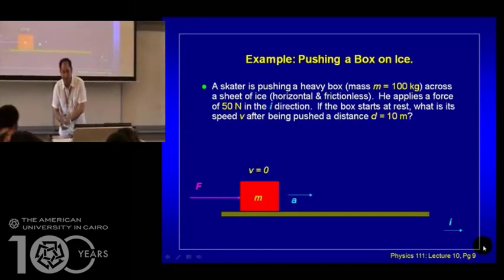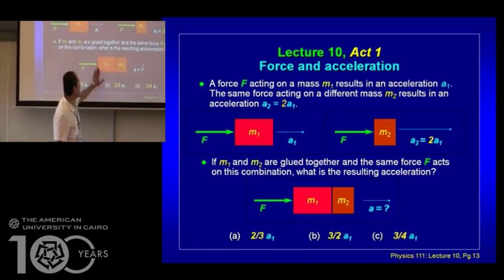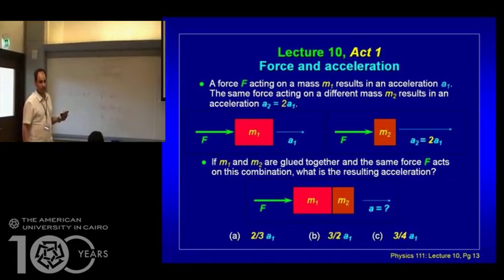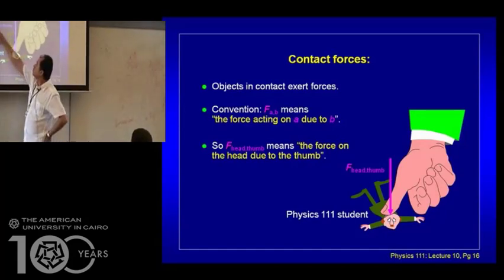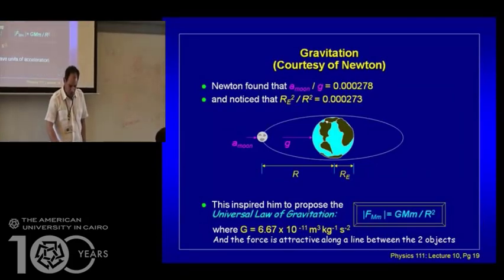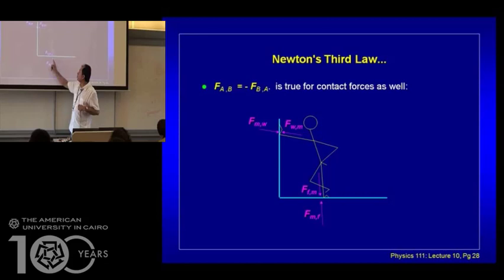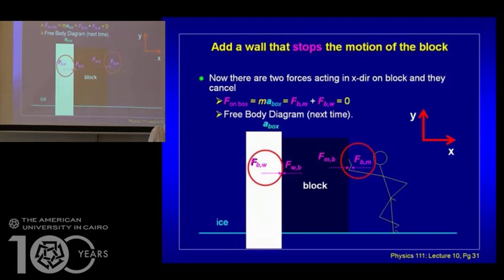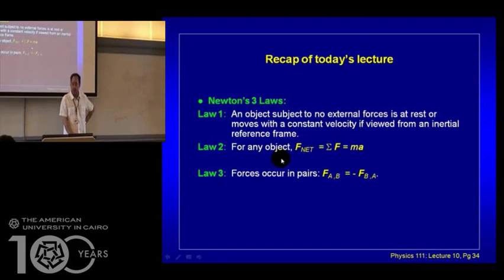Physics 111, Lecture 8: Examples